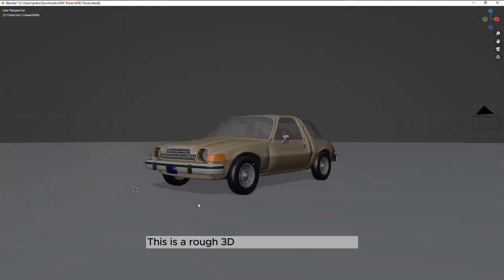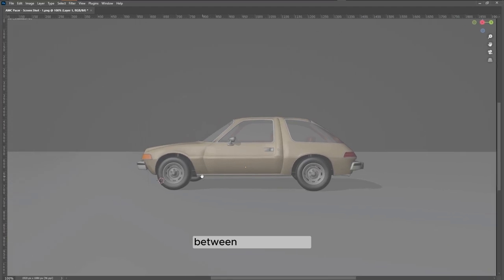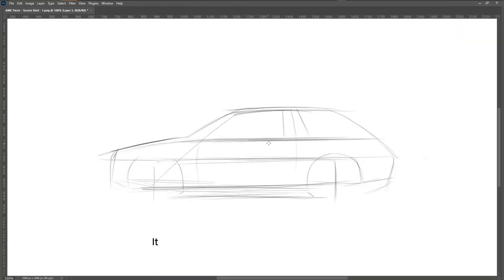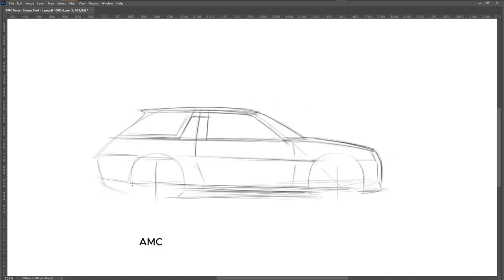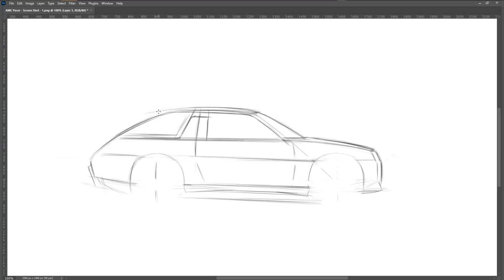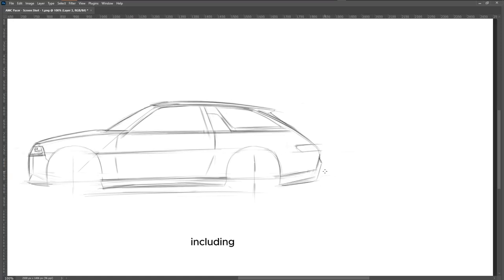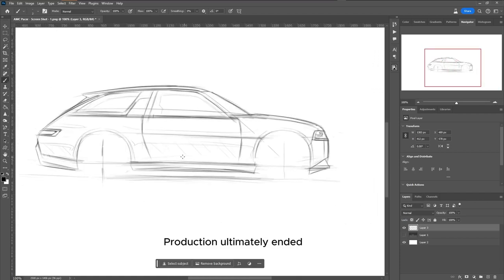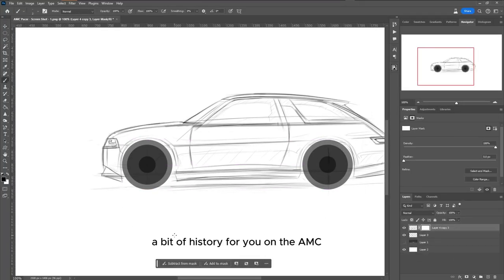How to Sketch to Render in Minutes | VIZCOM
Join us as we re-imagine a classic: the AMC Pacer. In our latest video, we'll take a rudimentary 3D model of the iconic 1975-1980 AMC Pacer and transform it into a cutting-edge concept for 2024. Watch as we honor the original's distinctive "fishbowl" design and roomy interior while infusing it with contemporary styling and technology. Our design journey will be showcased from initial Photoshop sketches to the final render in Vizcom. Dive into the Pacer's history, from its innovative features to its cult following, and see how we envision this legend for the modern era.